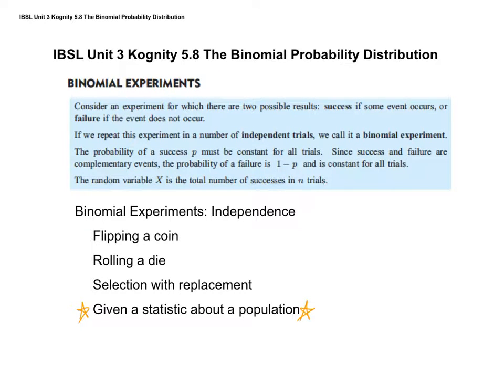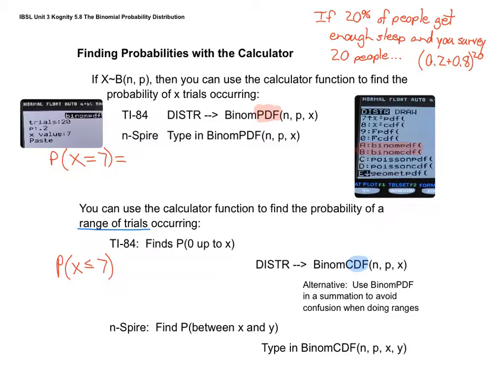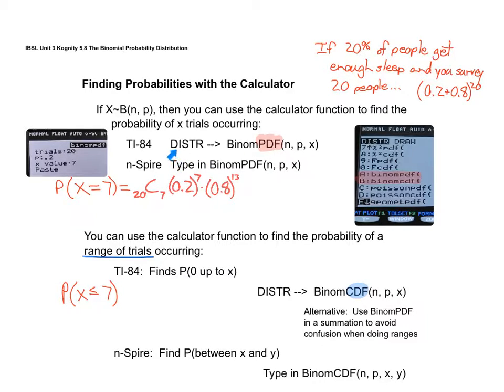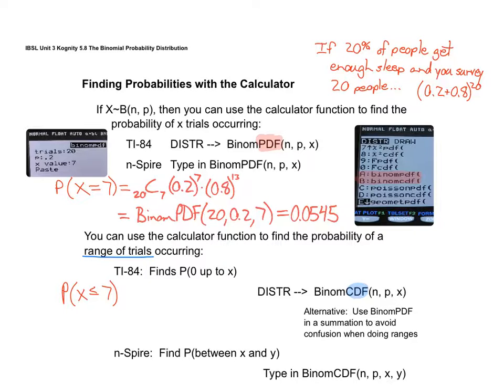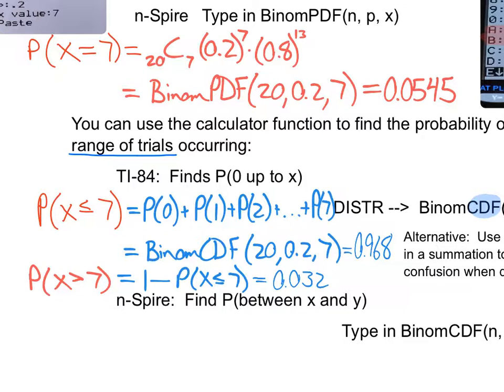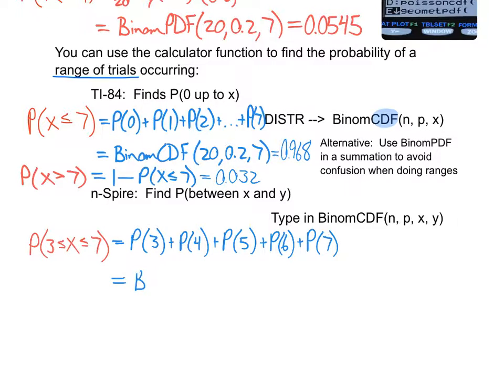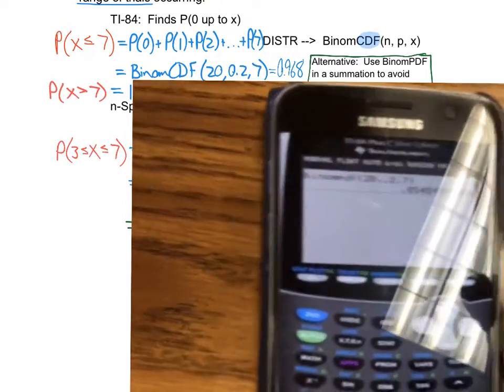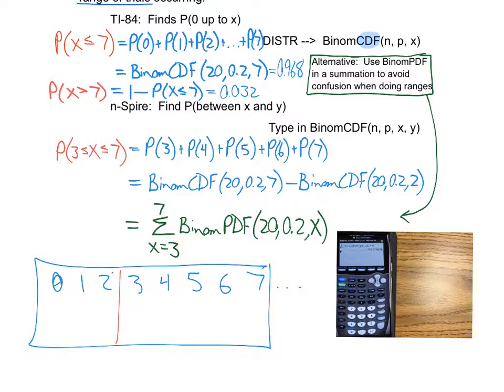IBSL Unit 3 Kognity 5.8 The Binomial Probability Distribution